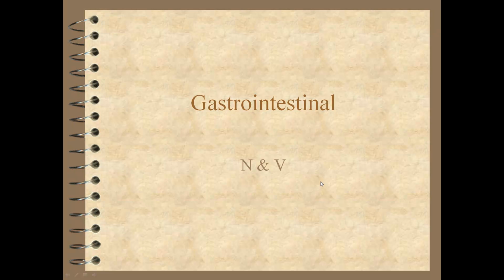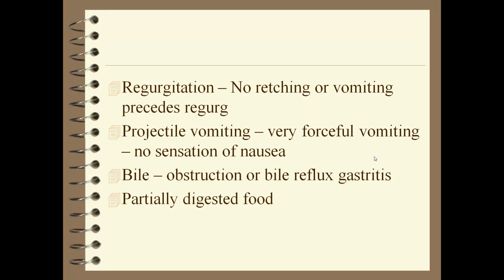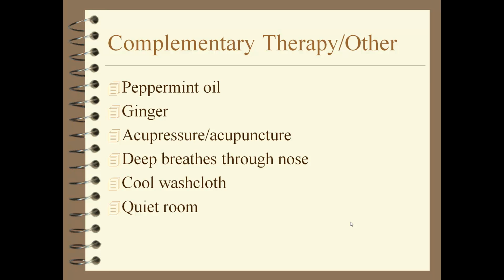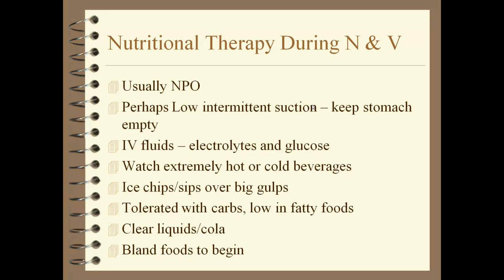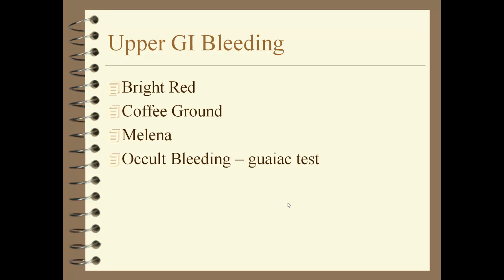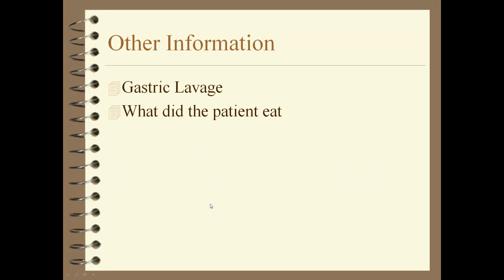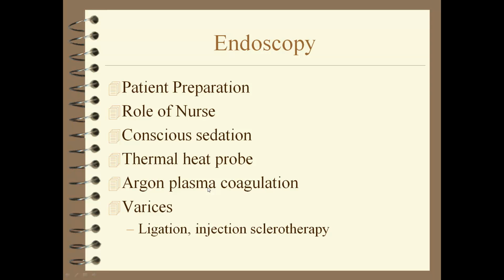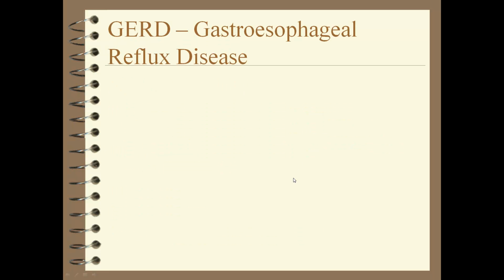Gastro Part 1